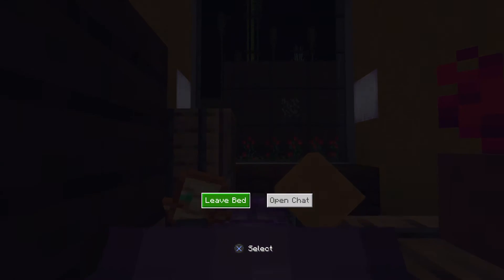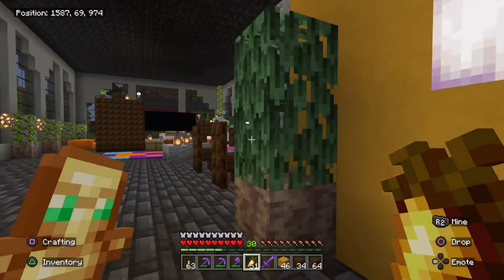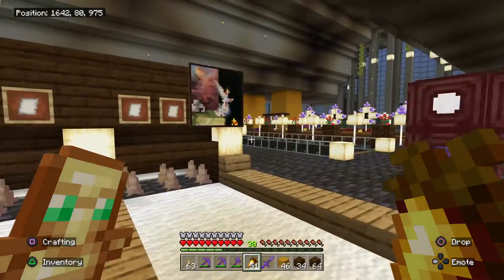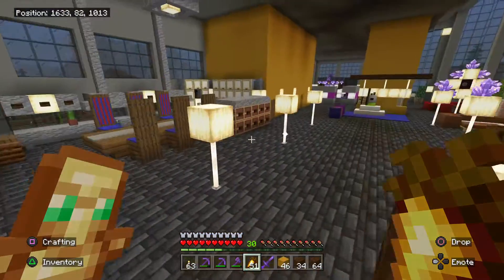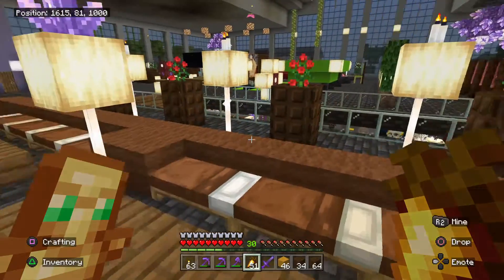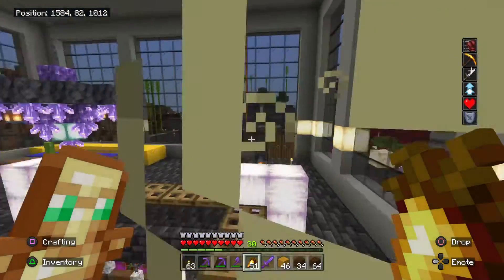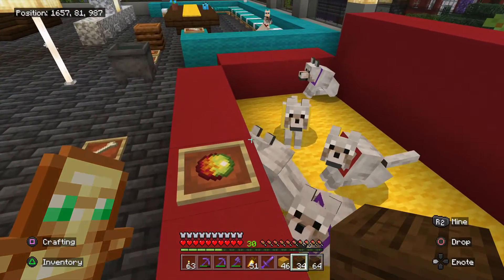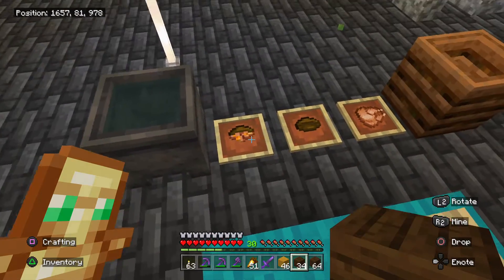Minecraft Short Today Results MC LastHope MCDV 180822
Here's Lady Koppangen with a new and fresh video
Cya in Next Video or Stream